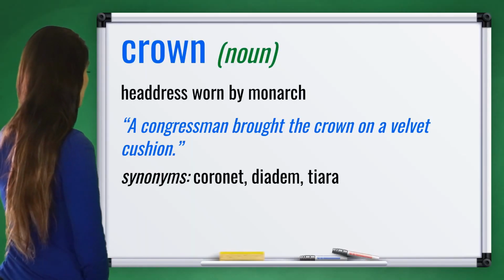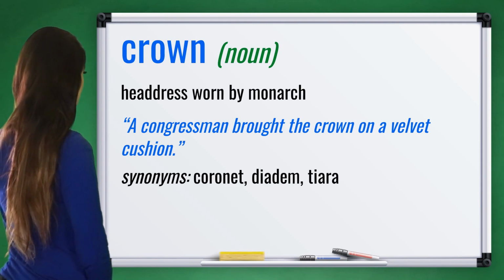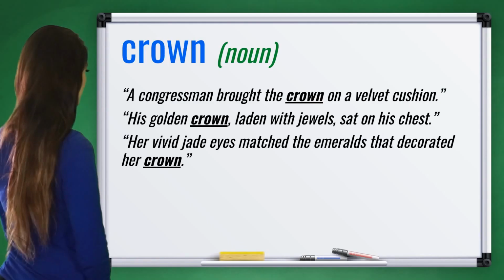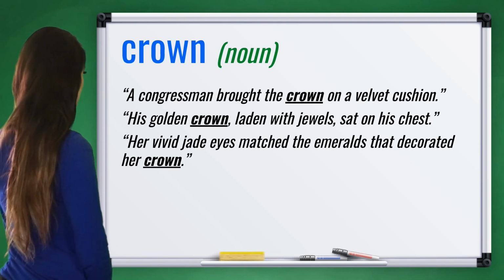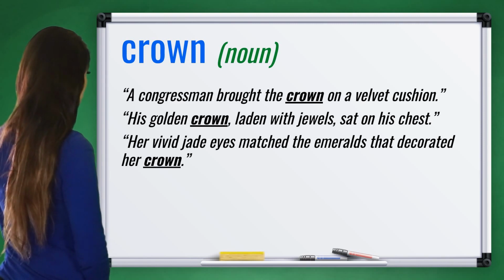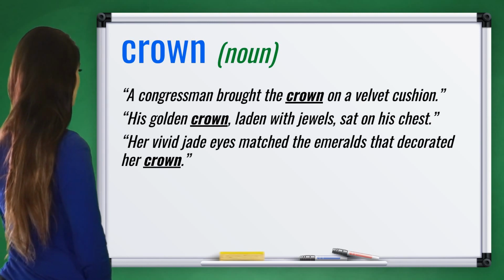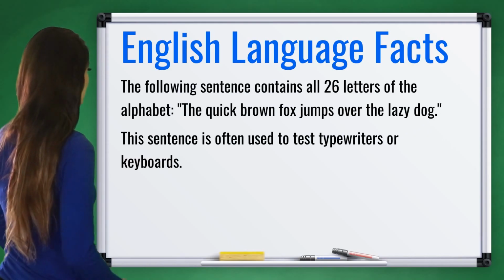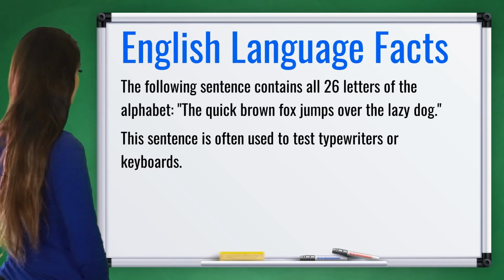Word of the Day: CROWN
For each word, you will hear and see 3 things:
- how to use the word `CROWN` in sentences;

Video chapters:
00:00:00 - Intro
00:00:15 - CROWN definition, meaning and synonyms
00:00:43 - CROWN in sentences
00:01:38 - interesting facts about English
00:01:55 - Video End
00:02:22 - Outro